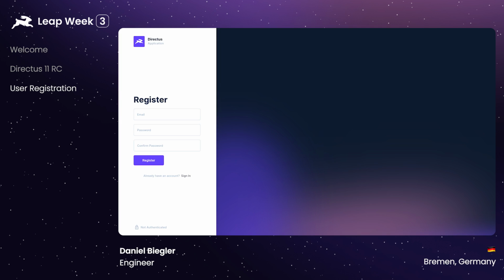Public User Registration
We've shipped public user registration in Directus 10, allowing users to register for your project without the need for complex permission setups.